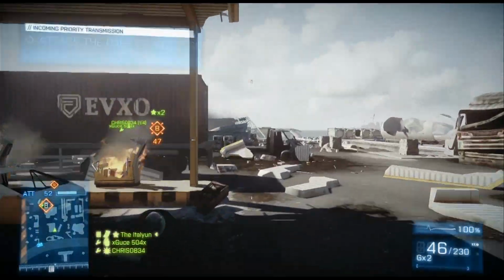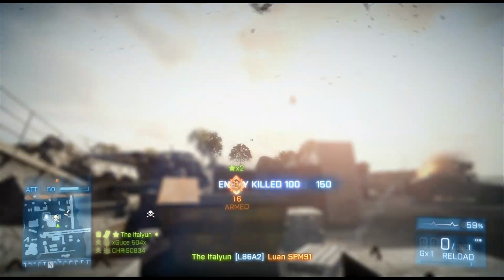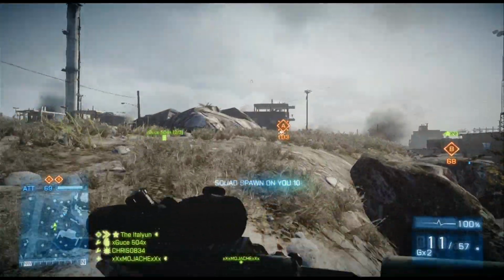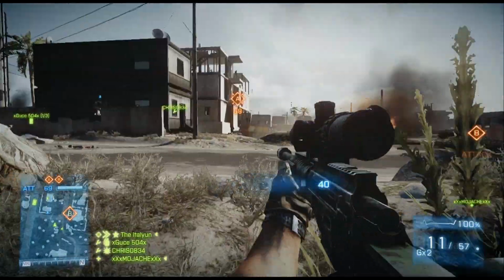Whatchamacallit Ep 6 Field Upgrades!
This is a series where we talk about the whats of battlefield; whats changing, whats new, and plausible "what if's." If you want to hear us talk about something you think should be included in bf4 or any type of bf4 news, leave it in the comments below! Stay classy my friends.

Music: Varien & Razihel - Toothless Hawkins and his Robot Jazz Band
           K-391- Sky City 2013 ft. Gjermund Olstad